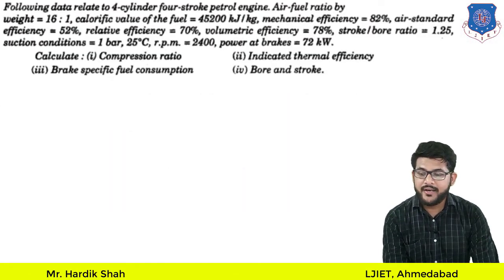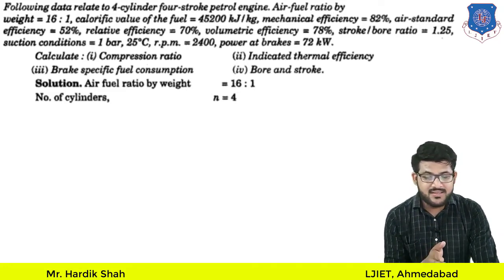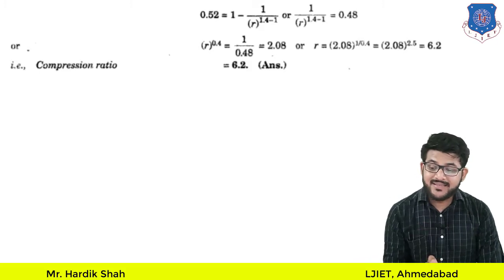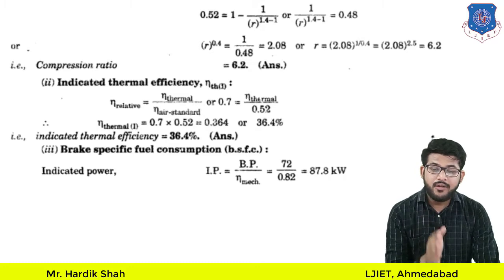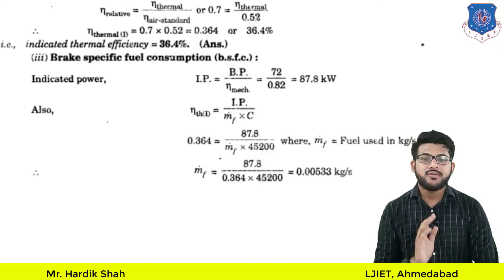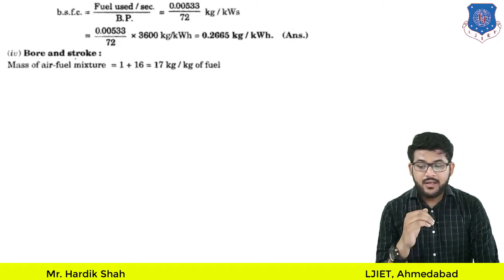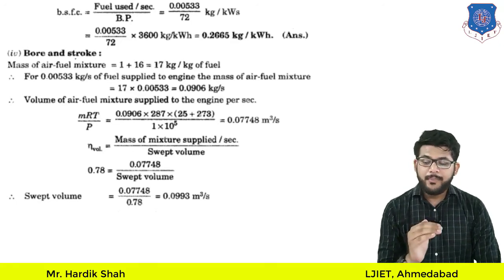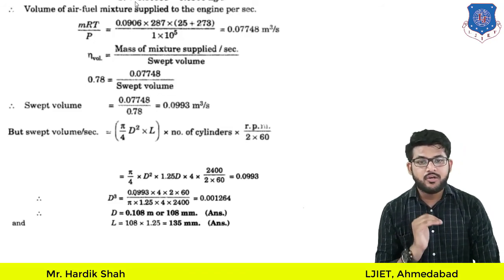L 35 Engine Performance Numerical for Finding Brake Power | Automobile Engines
Engine Performance NUMERICA
Firing Orders